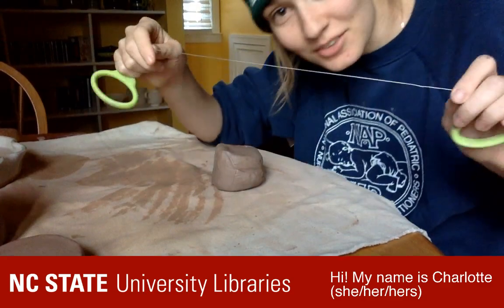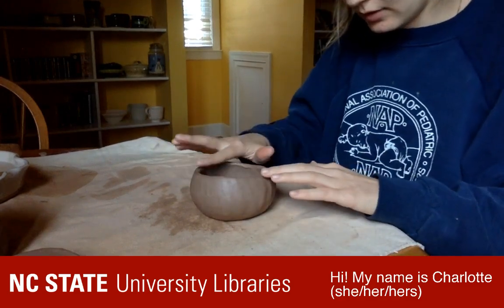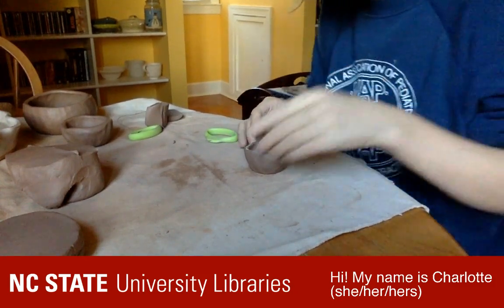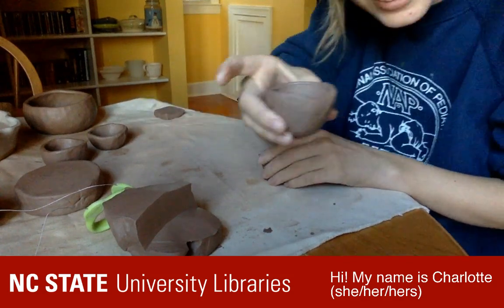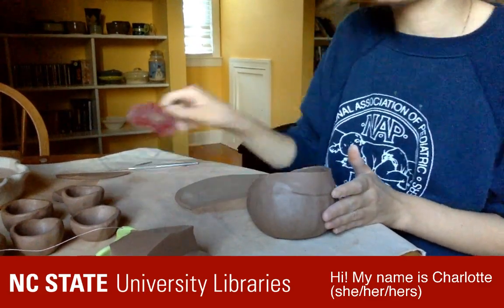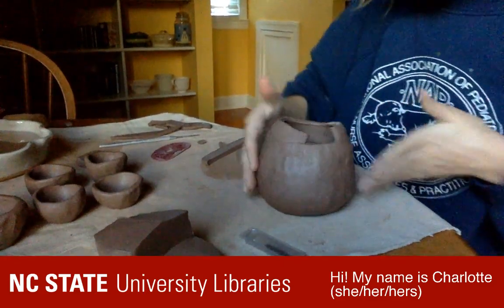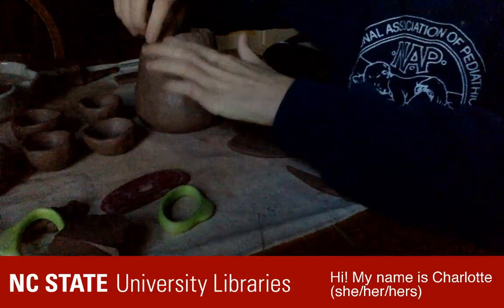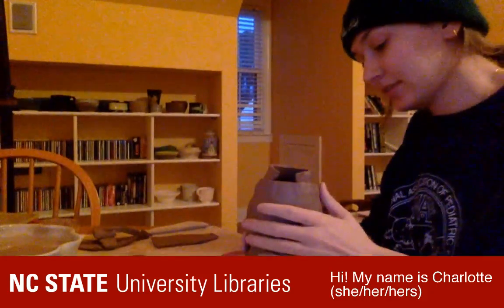Creating a Ceramic Sake Set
Charlotte (She/her), creates a Sake set by hand out of clay. She walks through her process of making pinch pots, sculpting finer details, and creating functional works of art.